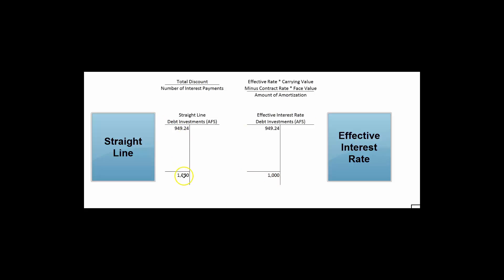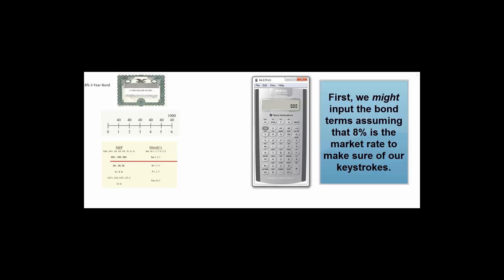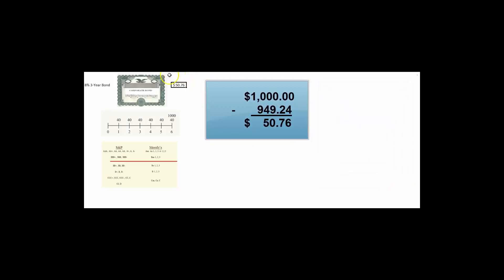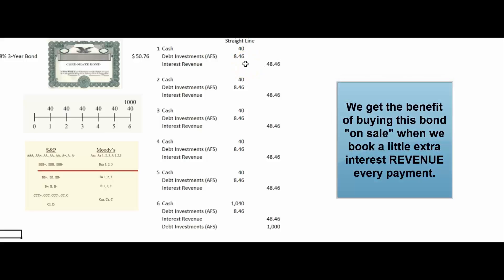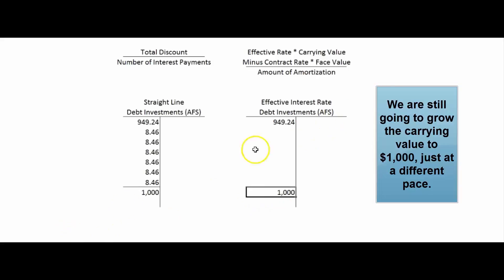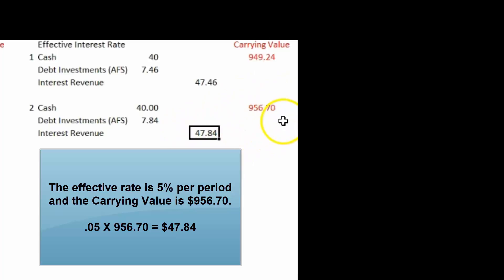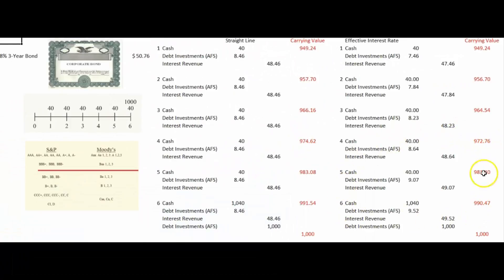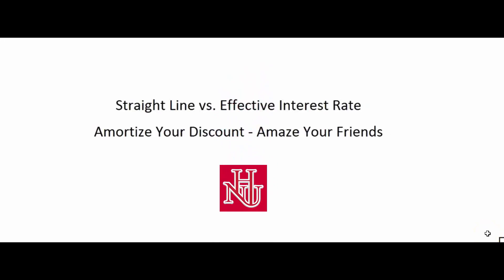The Effective Interest Rate Method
A simple example comparing the straight line method of amortizing a bond discount to the effective interest rate method.